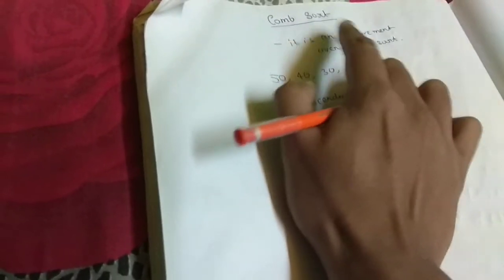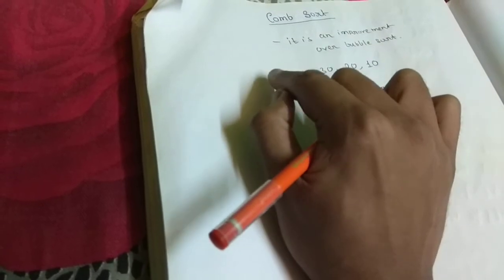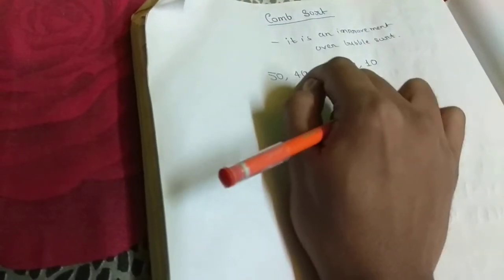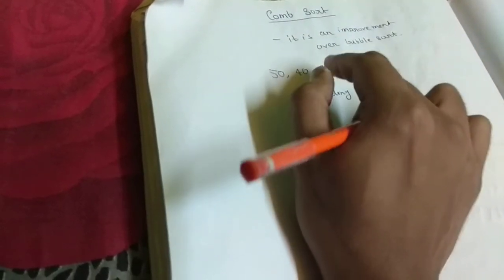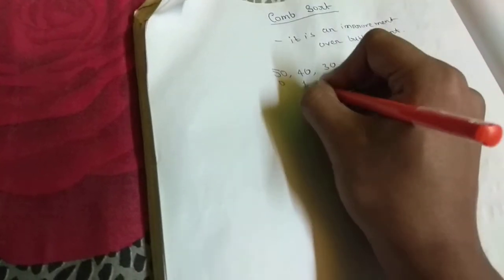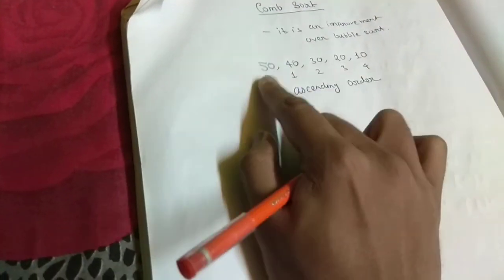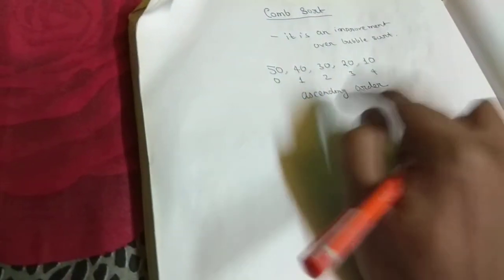Comb Sort Algorithm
An advantage over Bubble Sort